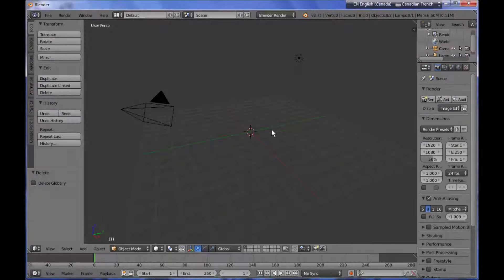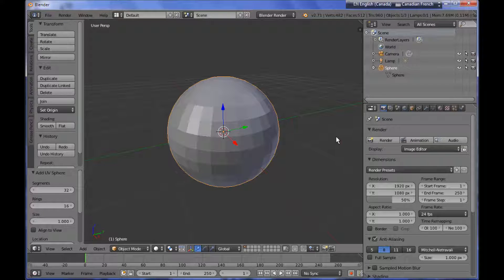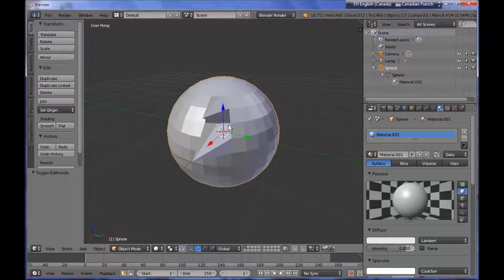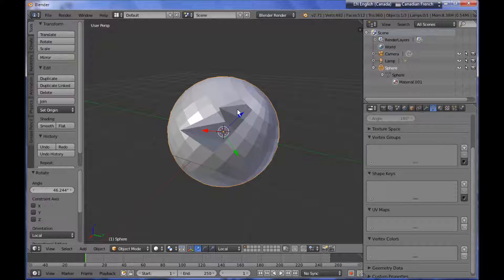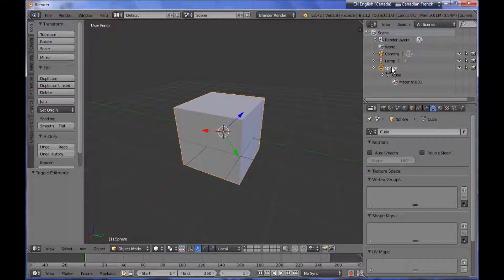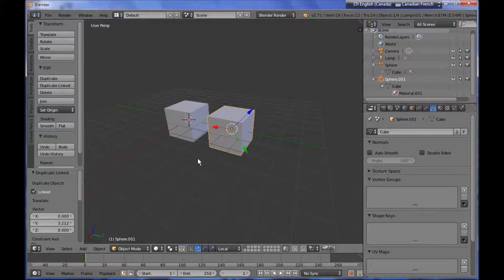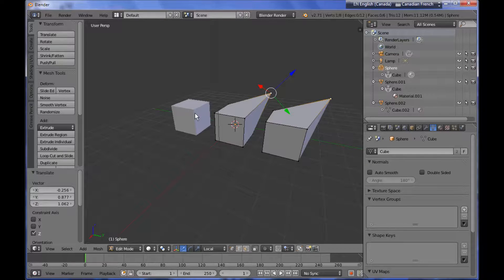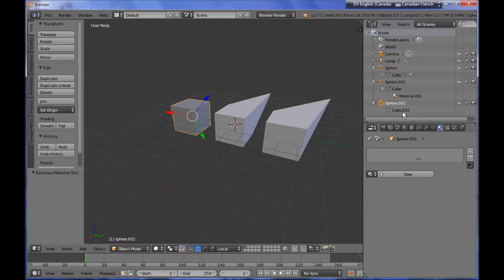Blender 3D theory : Object and mesh datablocks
This is a video about the concept of "datablocks" ( in other 3D packages also known as "nodes") in Blender 3D.